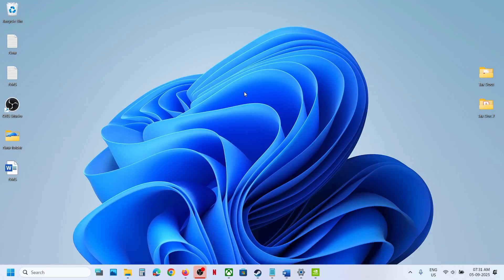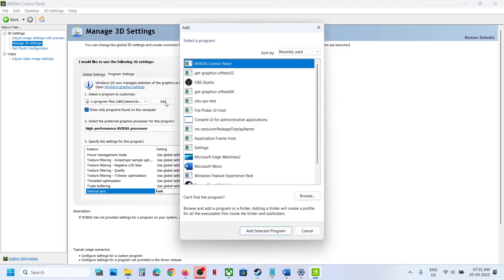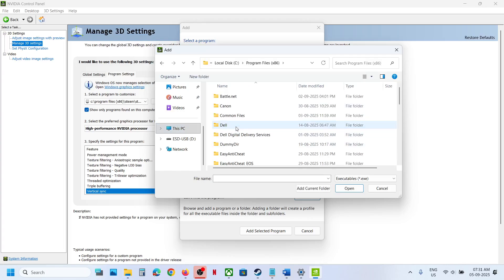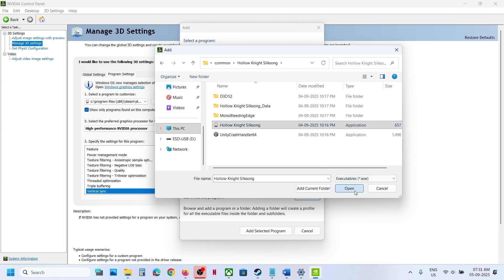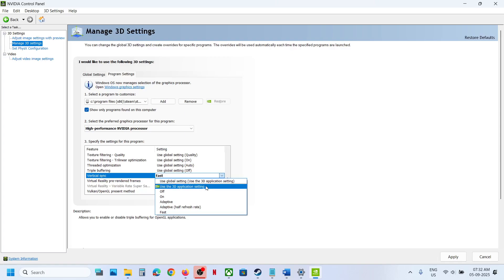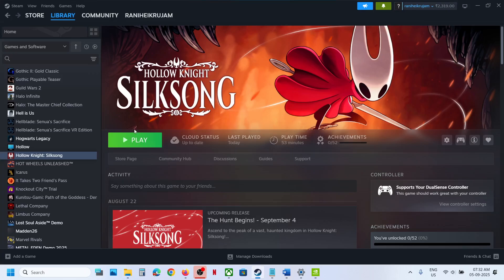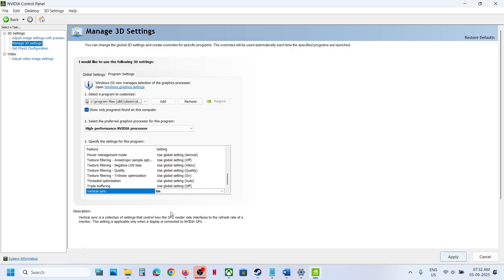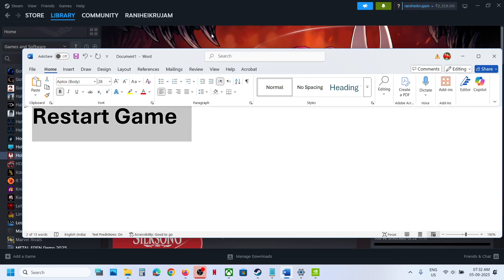Fix Hollow Knight Silksong Cutscenes Black Screen Issue/Cutscenes Not Working On PC (NVIDIA Users)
Fix Hollow Knight Silksong Cutscenes Won't Play/Stuck On Cutscenes On PC,Fix Hollow Knight Silksong Cutscenes Black Screen Issue On PC